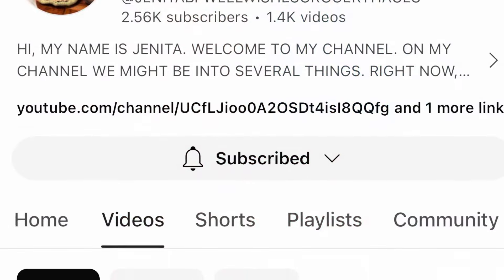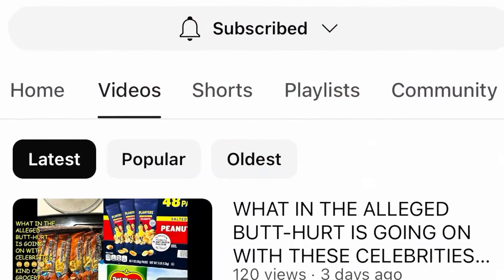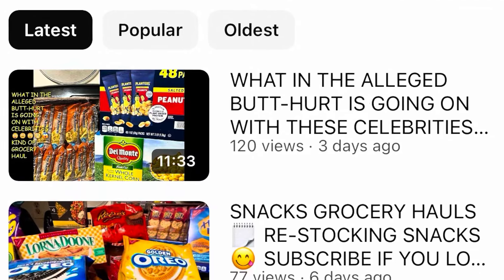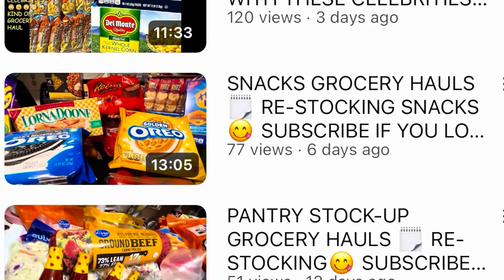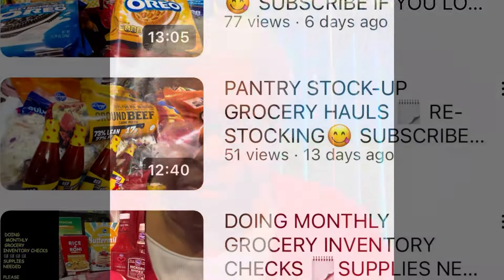grocerychats @JENITABFWELLWISHESGROCERYHAULS APEEL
VIDEO ABOUT APEEL